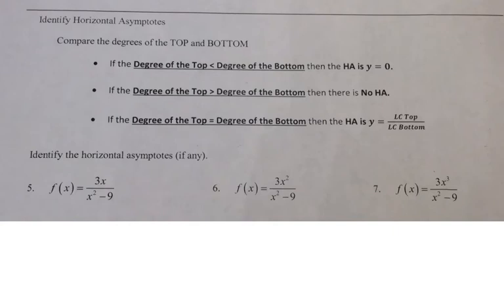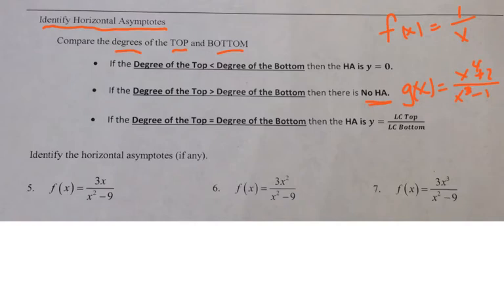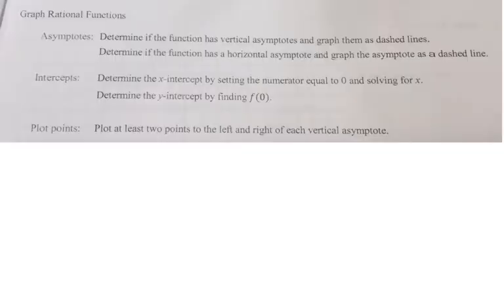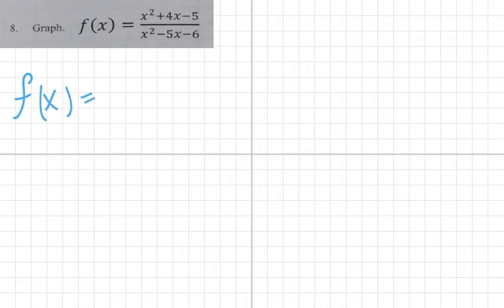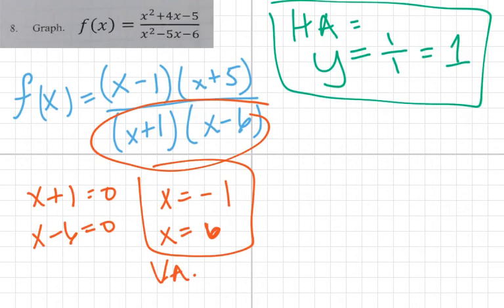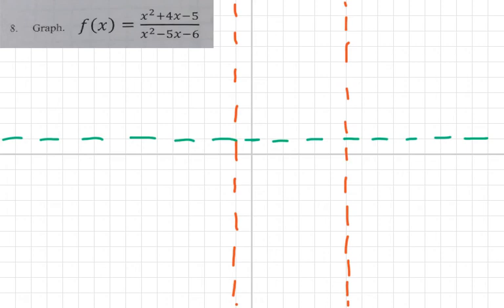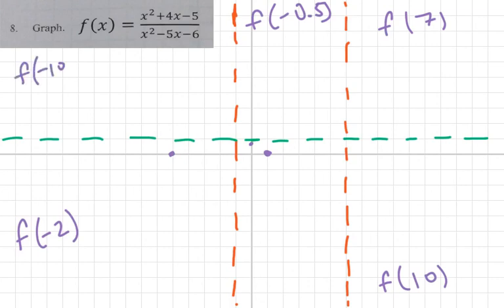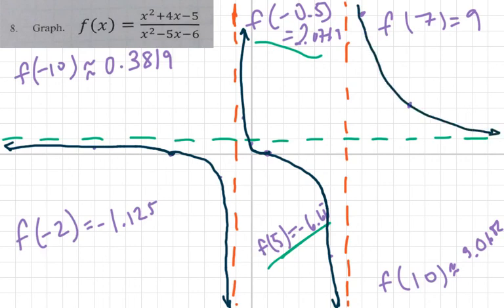3.5 Rational Functions: Part 2: Horizontal Asymptotes and Graphing